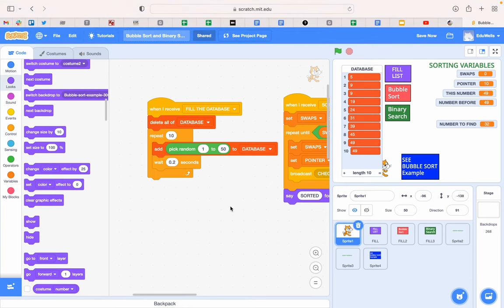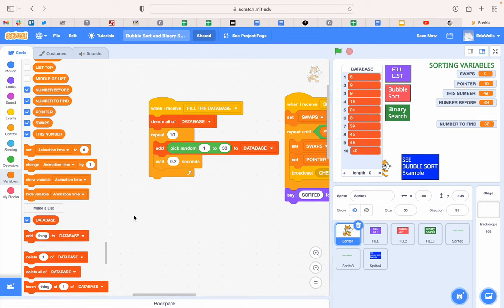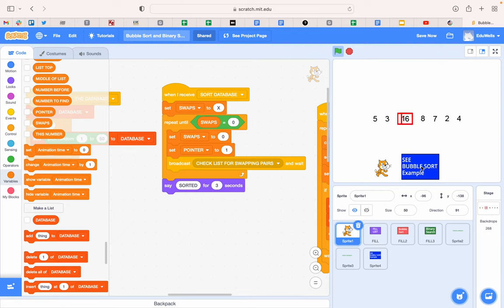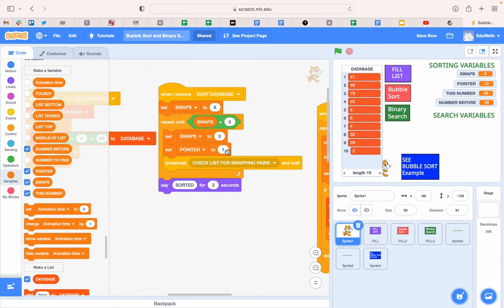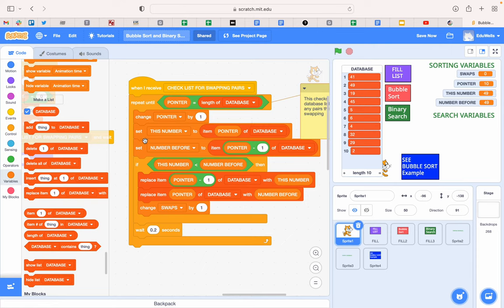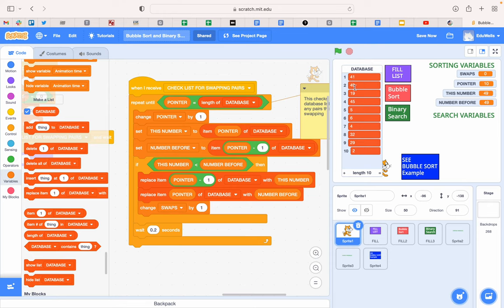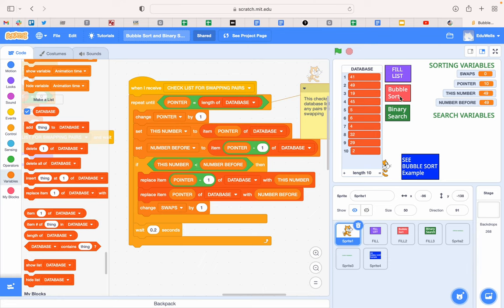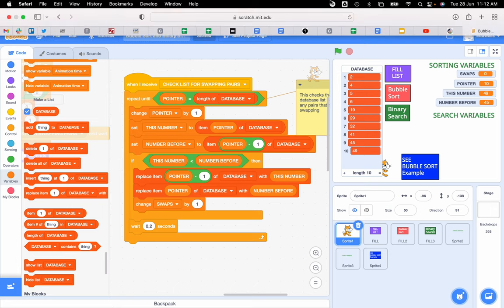Bubble Sort In Scratch - Computer Science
One way a computer can be told how to sort information.
You'll need to watch the Linear Search video to create the initial data list.